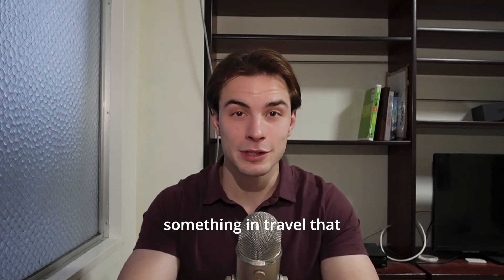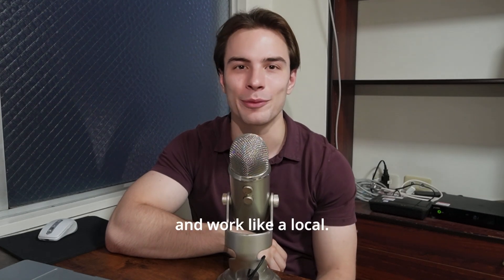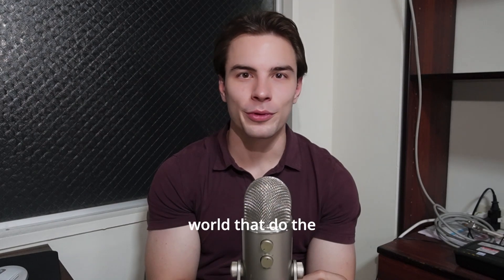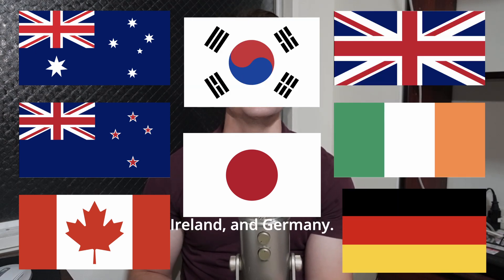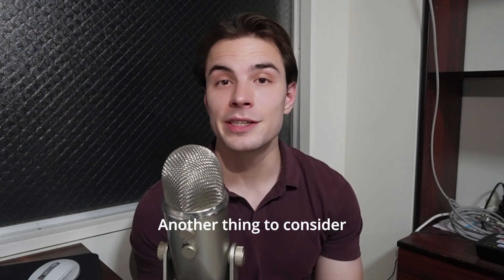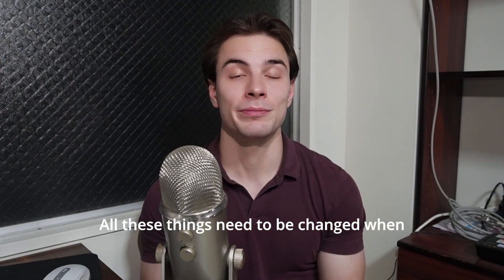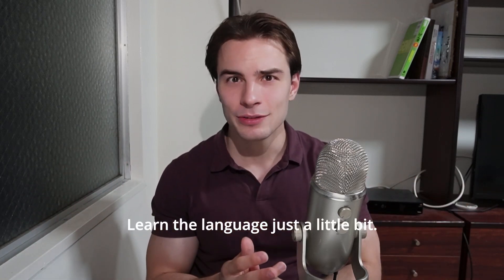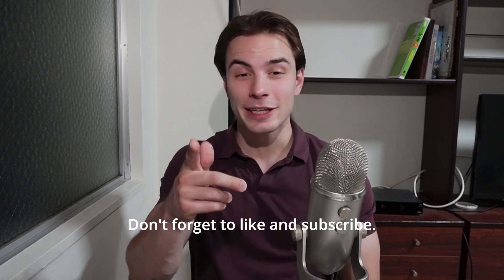Work and Travel the World: How to Get a Working Holiday Visa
Ready to embark on a global adventure while earning money along the way? In this video, we'll guide you through everything you need to know about obtaining a Working Holiday Visa!

What a Working Holiday Visa is and why it's a game-changer for travellers.
The eligibility criteria for different countries.
Step-by-step instructions on how to apply.
Tips and tricks to make the most of your working holiday experience.
Personal stories and insights from successful working holiday travellers.

Discover the best countries to apply for a Working Holiday Visa.
Understand the application process and required documents.
Learn about the types of jobs you can find and how to secure them.
Explore how to balance work and travel for an unforgettable experience.